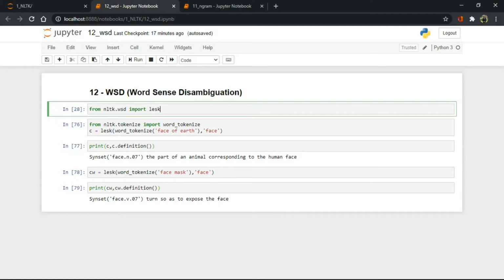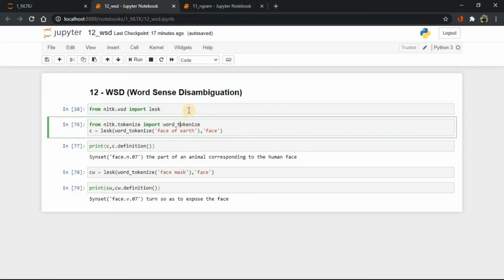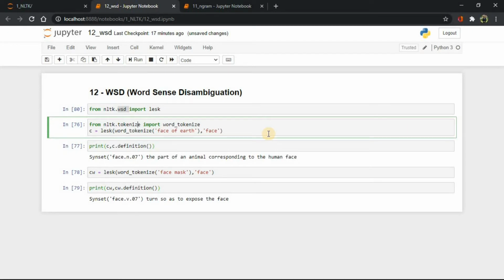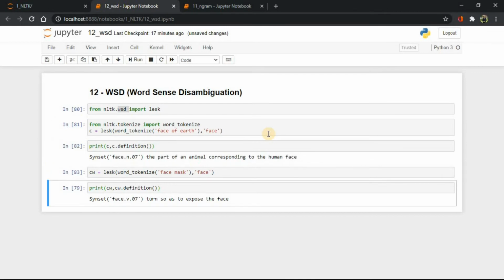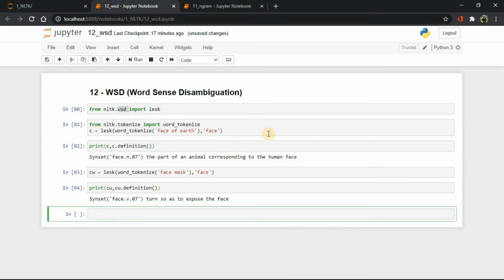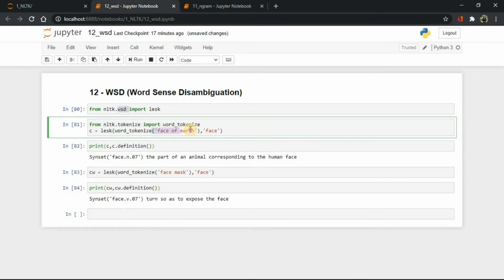Part - 12 Word Sense Disambiguation in NLTK with python (Natural Language Toolkit Tutorial)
In this video, we'll learn about WSD(Word Sense Disambiguation)

In computational linguistics, word-sense disambiguation is an open problem concerned with identifying which sense of a word is used in a sentence.
NLTK use lesk algorithm for that

In natural language processing, word sense disambiguation (WSD) is the problem of determining which "sense" (meaning) of a word is activated by the use of the word in a particular context

Given an ambiguous word and the context in which the word occurs, Lesk returns a Synset with the highest number of overlapping words between the context sentence and different definitions from each Synset.